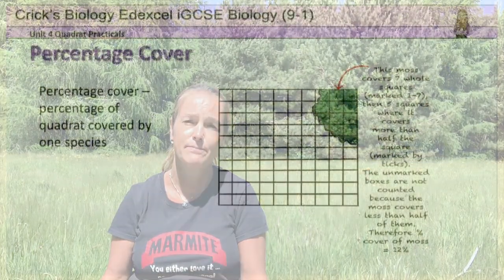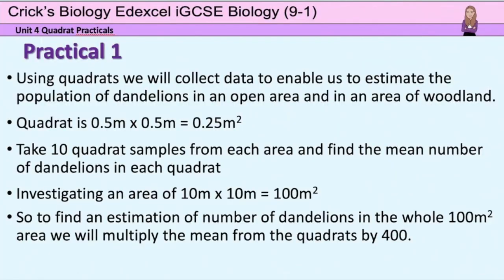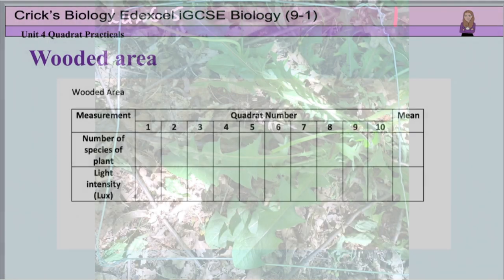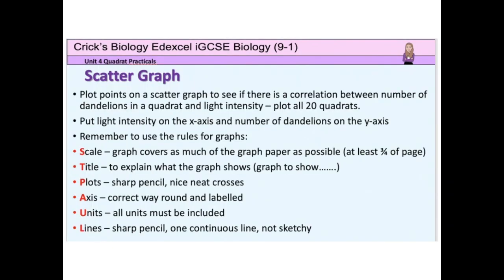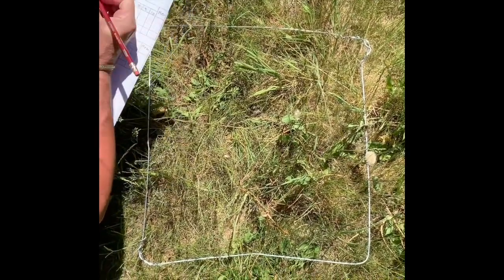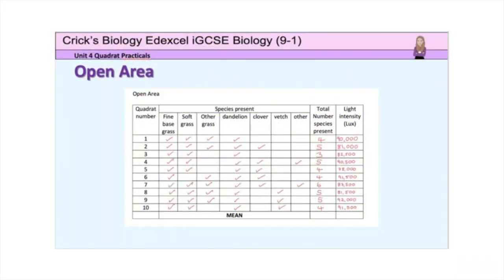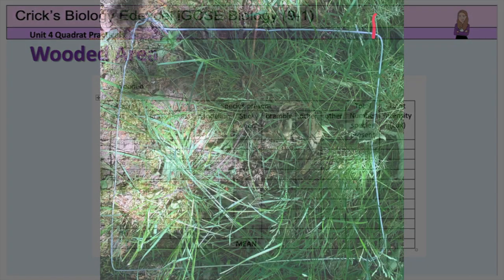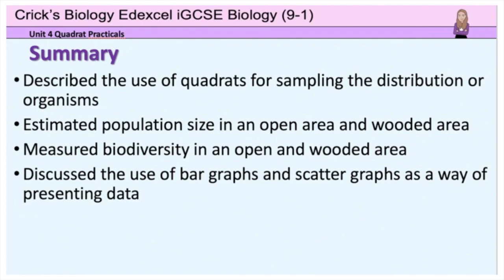Quadrat Practical/Biology /iGCSE Ecology and the Environment/Crick's Biology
This lesson covers:
Describing the use of quadrats for sampling the distribution or organisms
Estimating the population size in an open area and wooded area
Measuring the  biodiversity in an open and wooded area and the use of bar graphs and scatter graphs as a way of presenting data, making sure we follow the rules of graph drawing

This is a video of outdoor practical work I have filmed during the Covid-19 pandemic when schools are shut. I have recorded videos of setting out the sampling areas and the use of quadrats to look at distribution of dandelions, and biodiversity in 2 different areas. The use of photos allows students to record some data for themselves and then helps them process it.
Measuring the  biodiversity in an open and wooded area and the use of bar graphs and scatter graphs as a way of presenting data, making sure we follow the rules of graph drawing. Hopefully this will be useful for online lessons.

I am Head of Biology with 25 years of teaching experience. I am learning technology as I go along, through 'lockdown' due to Covid-19. I never thought I would end up doing YouTube videos, but seeming as I am recording lessons, as well as doing live lessons with my pupils, I thought I should try putting them onto YouTube to see if they could help other pupils and teachers too.